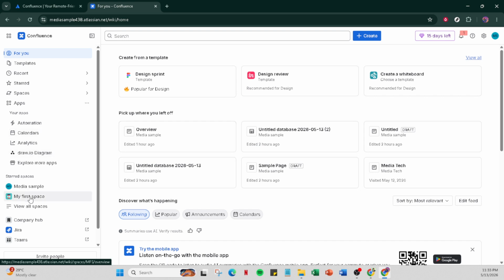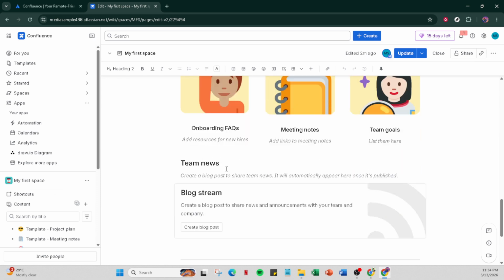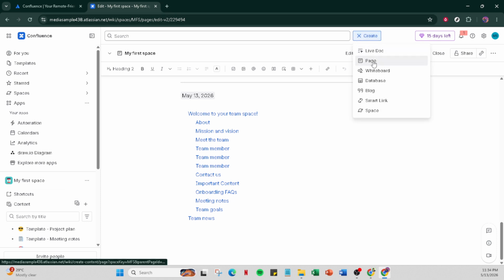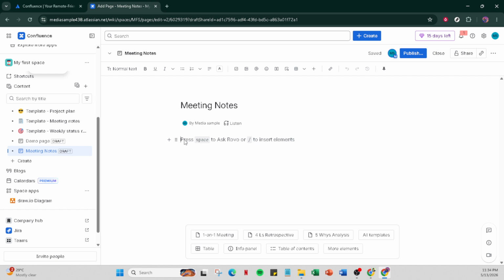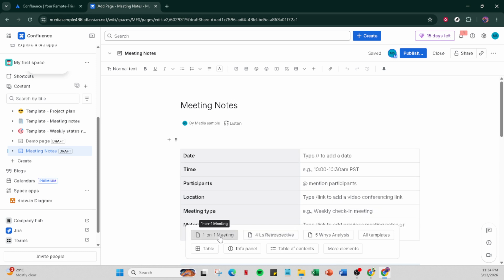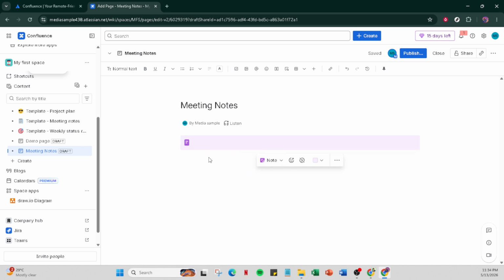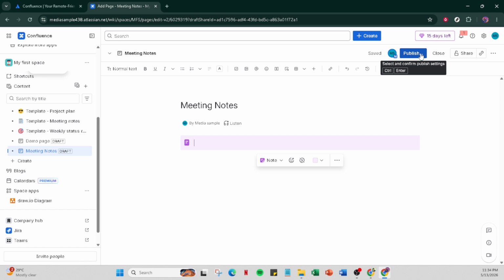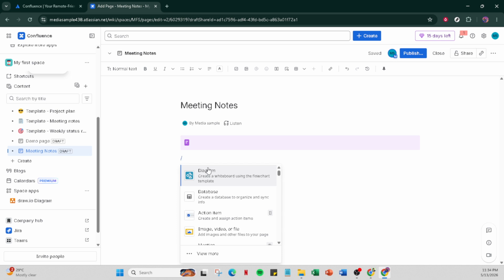How to Create Meeting Notes in Confluence [2026 Guide]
In today's video we cover: Confluence, Confluence tutorial, Meeting notes in Confluence, How to create meeting notes in Confluence, Confluence 2026, Confluence meeting template, Confluence team collaboration, Atlassian Confluence, Confluence productivity, Confluence notes tutorial, Team meeting notes, Confluence workspace, Confluence guide, Confluence for beginners, Confluence documentation, Meeting minutes Confluence, Confluence cloud, Team collaboration tools, Confluense, Confluance, Conflunce